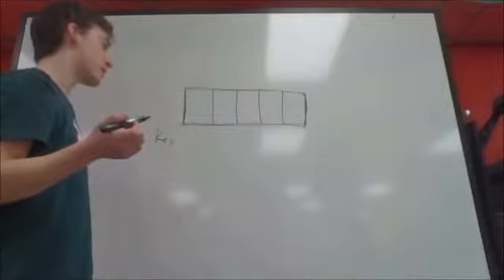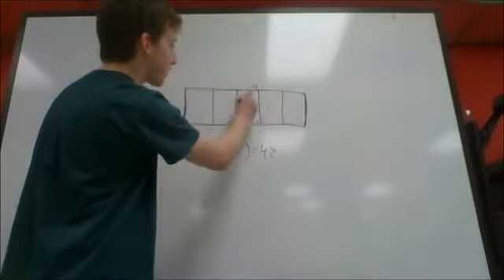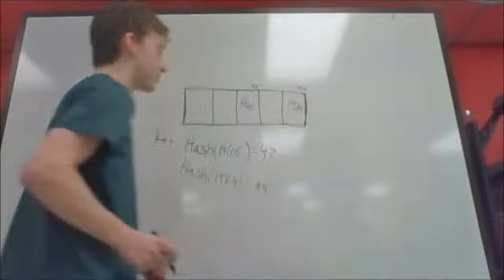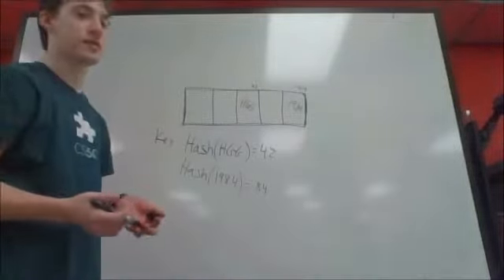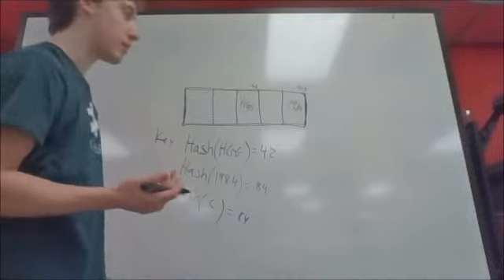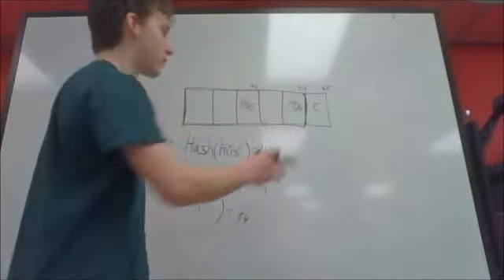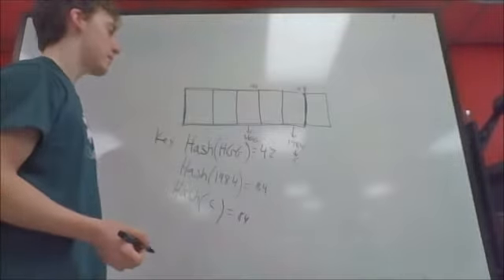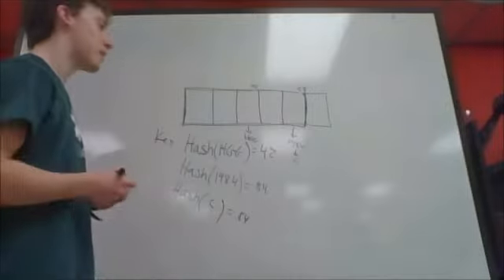Intro to Hash Tables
CS50 TF application